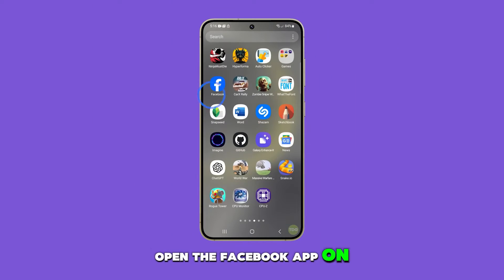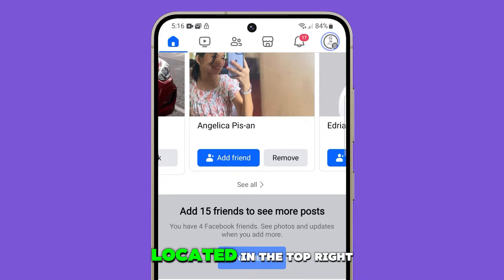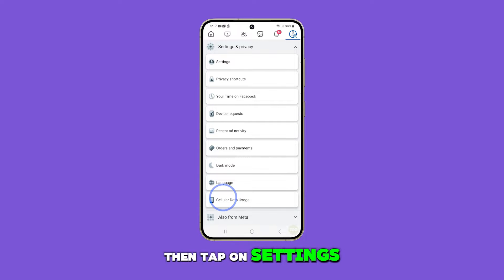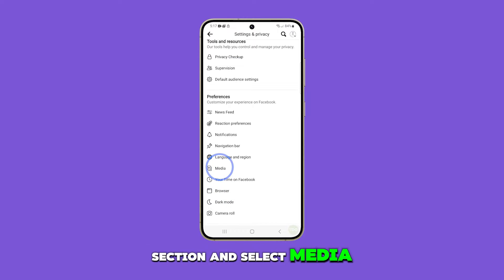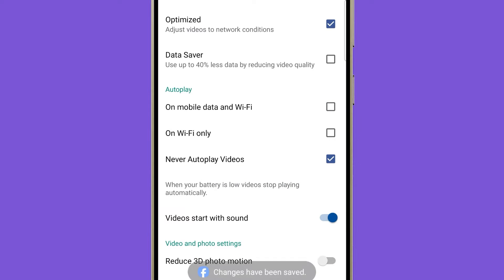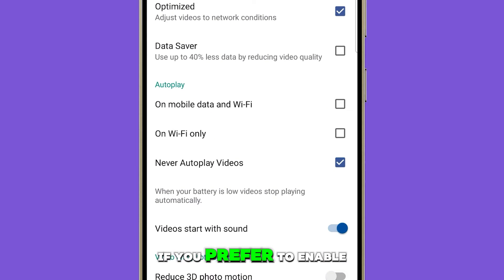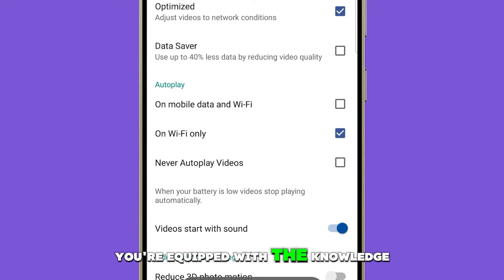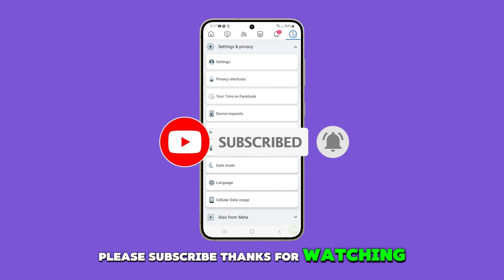How to Turn Off Autoplay on Facebook on a Samsung Galaxy S24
In this video, you'll learn how to take control of autoplay on Facebook, especially if it's disrupting your peaceful moments. If you're using a Samsung Galaxy s24, simply open your Facebook app, navigate to settings, then preferences, and disable autoplay under the media section. Whether you prefer to completely disable autoplay or limit it to Wi-Fi only, this tutorial has you covered, ensuring a more serene browsing experience.